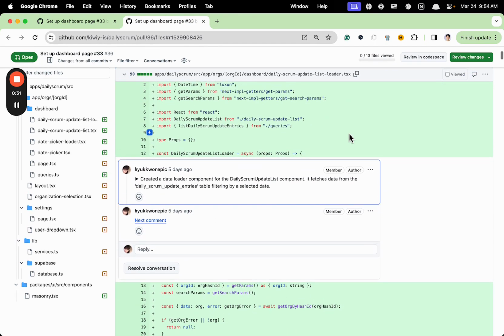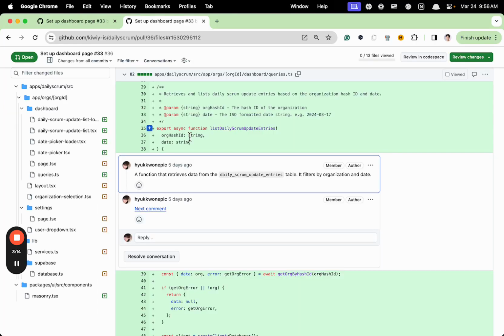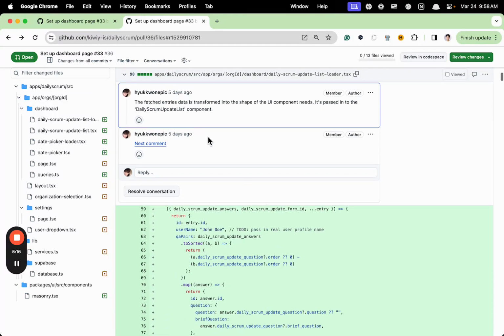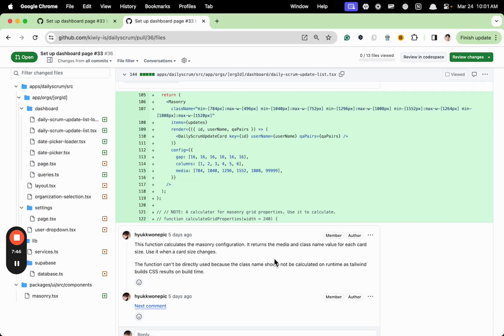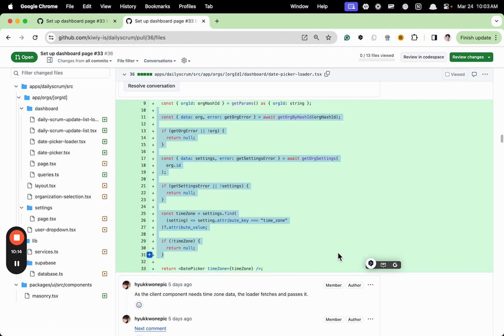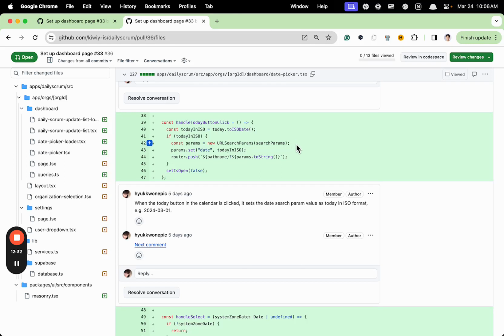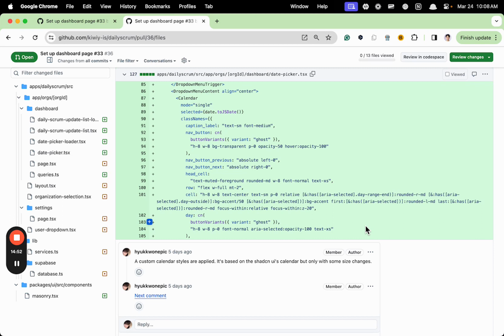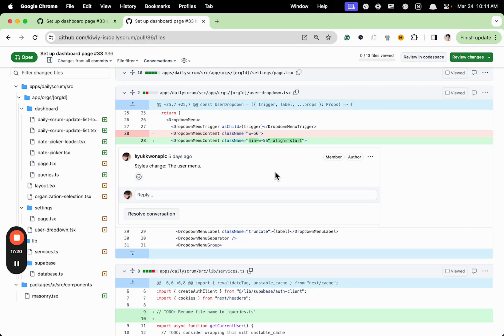Set up dashboard page #33 | kiwiy-is/dailyscrum